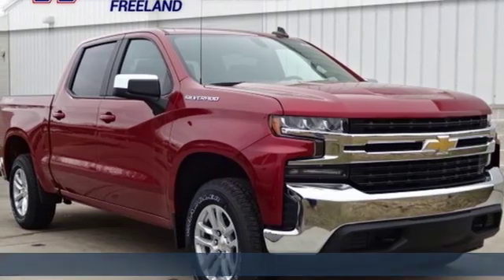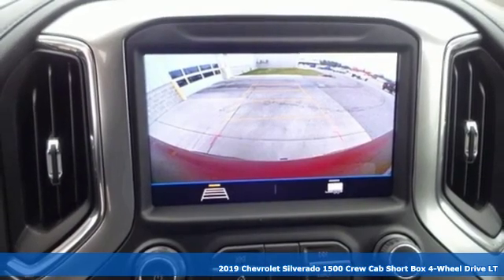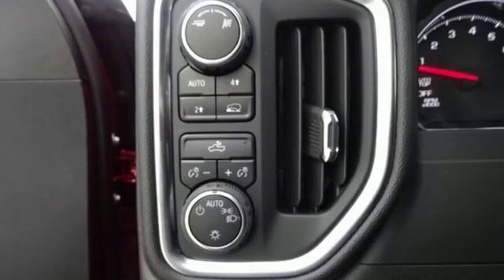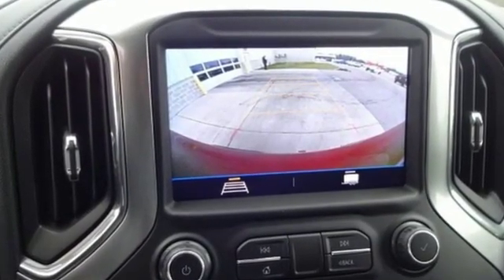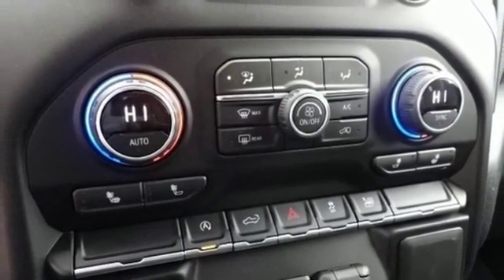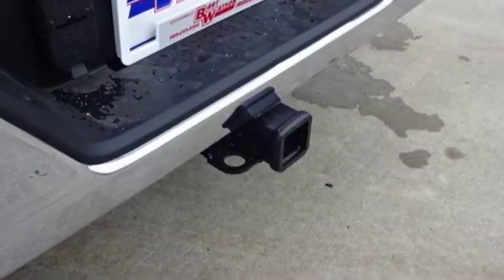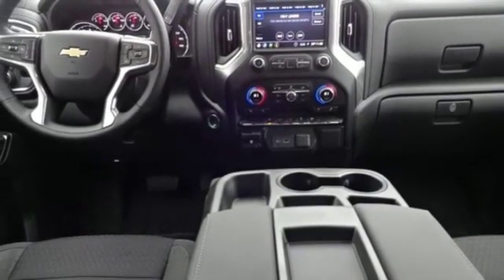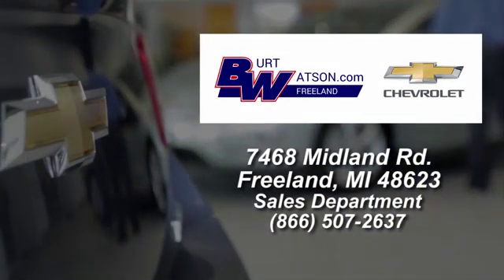New 2019 Chevrolet Silverado 1500 Freeland MI Midland, MI #188031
Year: 2019
Make: Chevrolet
Model: Silverado 1500
Trim: LT
Engine: EcoTec3 5.3L V8
Transmission: 8-Speed Automatic
Color: Red
Interior: Black
Stock #: 188031
VIN: 1GCUYDED0KZ188031
$2,451 off MSRP! Red Tintcoat 2019 Factory MSRP: $49,510 Chevrolet Silverado 1500 LT 4WD 8-Speed Automatic 16/22 City/Highway MPG EcoTec3 5.3L V8 **Bluetooth, Hands-Free**, **Rear Backup Camera**, 8-Speed Automatic, 4WD, Black Cloth, 10-Way Power Driver Seat w/Lumbar, 12-Volt Rear Auxiliary Power Outlet, 2 USB Ports (First Row), 4.2" Diagonal Color Display Driver Info Center, 40/20/40 Front Split Bench Seat w/Lumbar, 4-Way Manual Driver Seat Adjuster, All-Star Edition, All-Weather Floor Liner (LPO), BluetoothA® For Phone, Chevrolet Connected Access, Chevrolet w/4G LTE, Chrome Grille, Chrome Mirror Caps, Color-Keyed Carpeting Floor Covering, Compass, Convenience Package, Deep-Tinted Glass, Dual-Zone Automatic Climate Control, Electric Rear-Window Defogger, Electrical Lock Control Steering Column, Electronic Cruise Control, Electronic Stability Control, EZ Lift Power Lock & Release Tailgate, Front Frame-Mounted Black Recovery Hooks, Front Rubberized Vinyl Floor Mats, Heated Driver & Front Passenger Seats, Heated Steering Wheel, Heavy-Duty Rear Locking Differential, Hitch Guidance, Integrated Trailer Brake Controller, Keyless Open & Start, Leather Wrapped Steering Wheel, LED Cargo Area Lighting, Locking Tailgate, Manual Tilt Wheel Steering Column, Manual Tilt/Telescoping Steering Column, OnStar & Chevrolet Connected Services Capable, Power Door Locks, Power Front Windows w/Driver Express Up/Down, Power Front Windows w/Passenger Express Down, Power Rear Windows w/Express Down, Preferred Equipment Group 1LT, Rear 60/40 Folding Bench Seat (Folds Up), Rear Dual USB Charging-Only Ports, Rear Rubberized-Vinyl Floor Mats, Rear Vision Camera, Remote Keyless Entry, Remote keyless entry, Remote Vehicle Starter System, Single-Zone Manual/Semi-Automatic Air Conditioning, Steering Wheel Audio Controls, Theft Deterrent System (Unauthorized Entry), Trailering Package, Urethane Steering Wheel, Wheels: 18" x 8.5" Bright Silver Painted Aluminum. Rebates listed are for zip code 48623. Must qualify for GMS Employee purchase plan $7,500 - GM Card (Blue/Gold) Program. Exp. 01/02/2019

Address:
7468 Midland Rd